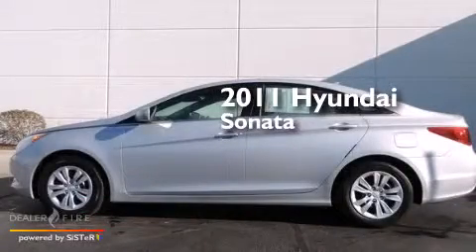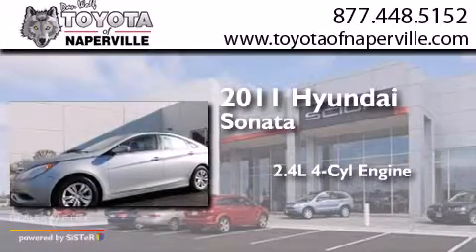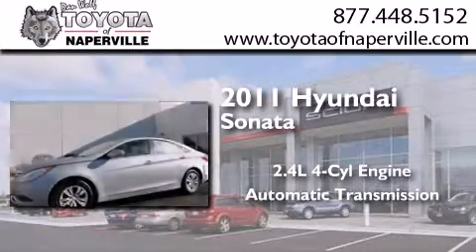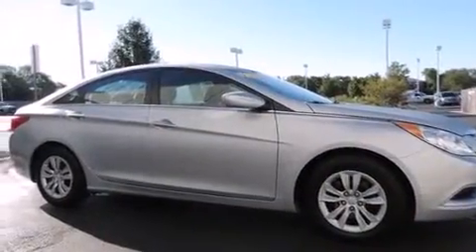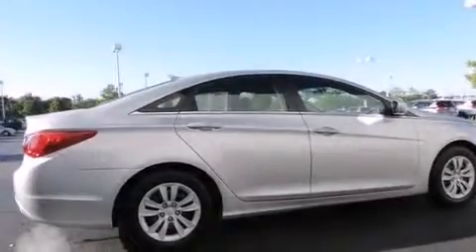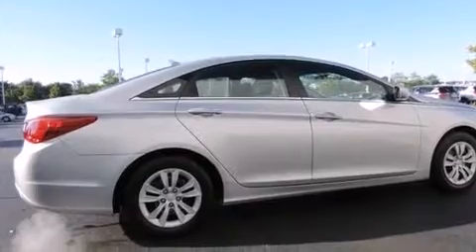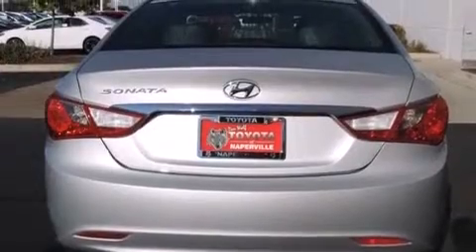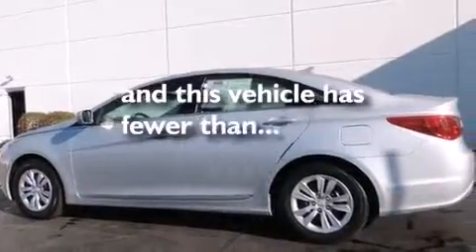Pre-Owned 2011 Hyundai Sonata Napervillle IL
We have been honored to serve the Napervillle IL area , we promise that your experience at our dealership will exceed your expectations ! Year : 2011 Make : Hyundai Model : Sonata Engine : 4 cyl 2.4l dgi dohc Trans . Napervillle , IL 60540